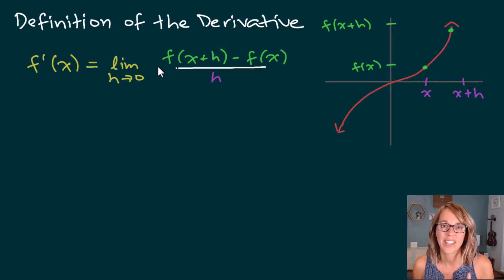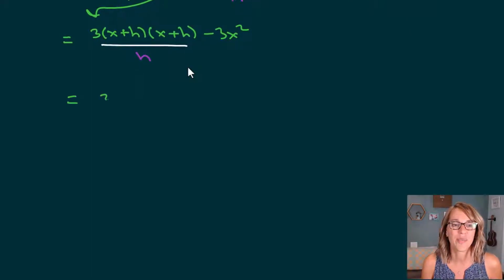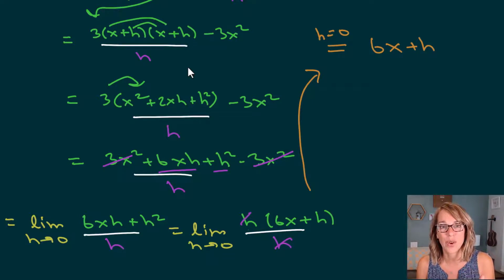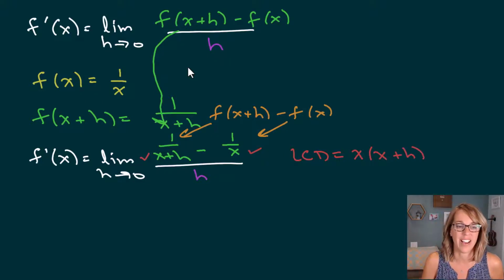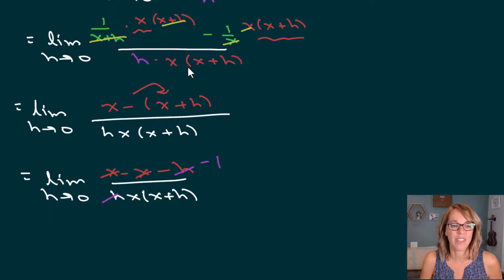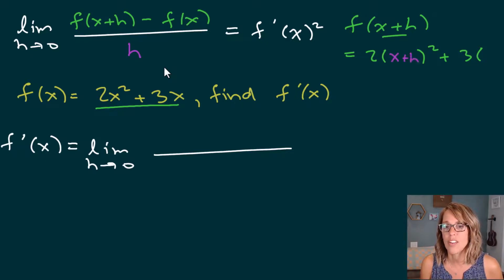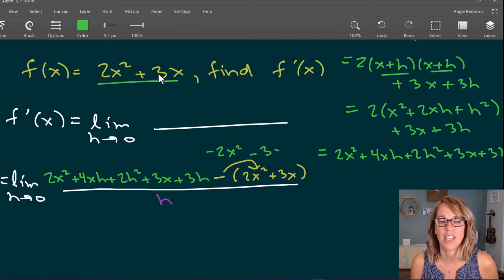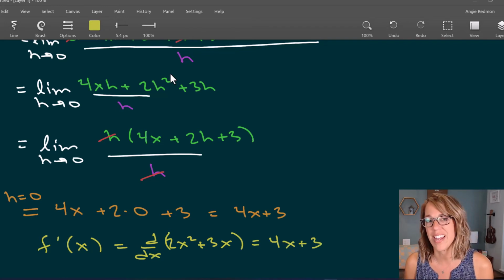Limit Definition of Derivative Step-By-Step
I will take you through several examples with the limit definition of the derivative.  We'll apply the definition to a polynomial function and a rational function to find the derivative.

⏰ Time Stamps
0:00 Example 1
4:20 Example 2
8:57 Example 3